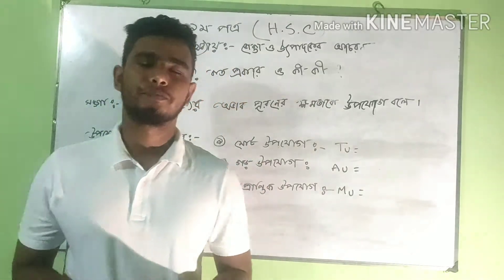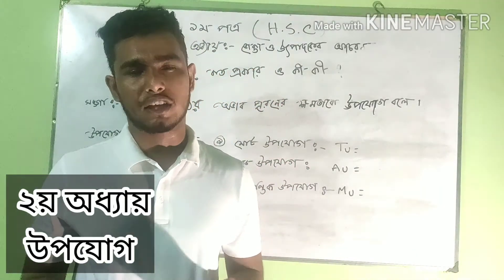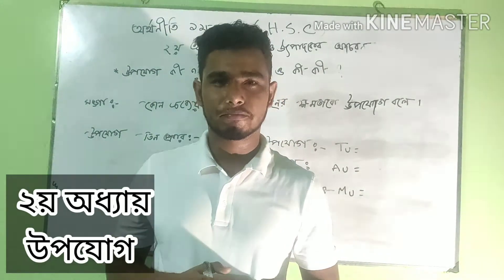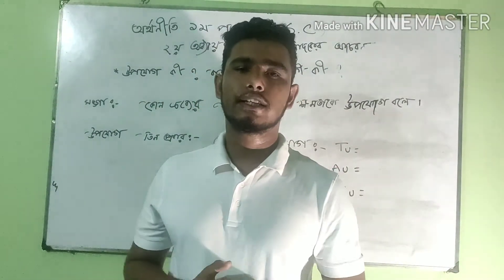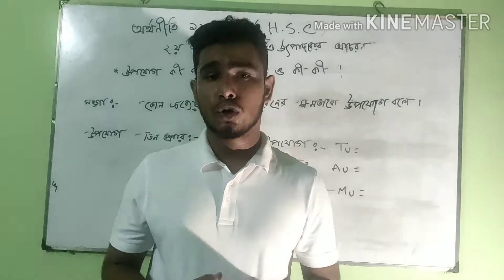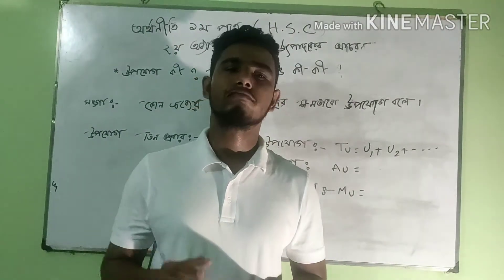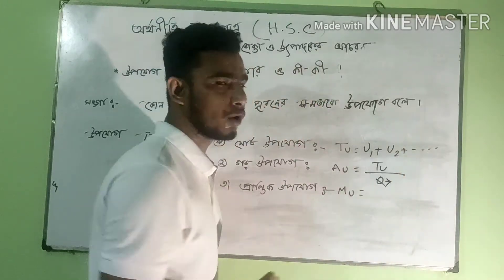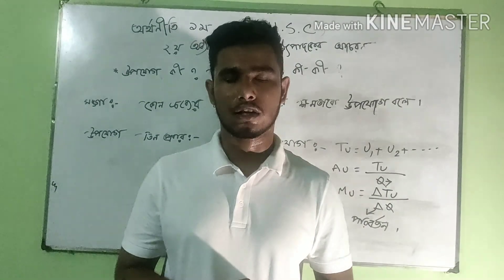অধ্যায় ২- উপযোগ, মোট উপযোগ ও প্রান্তিক উপযোগ (১).HSC ECONOMICS 1st paper.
উপযোগ-মোট উপযোগ-গড় উপযোগ-প্রান্তিক উপযোগ-ক্রমহ্রাসমান বিধি সম্পর্কিত বিস্তারিত আলোচনা।